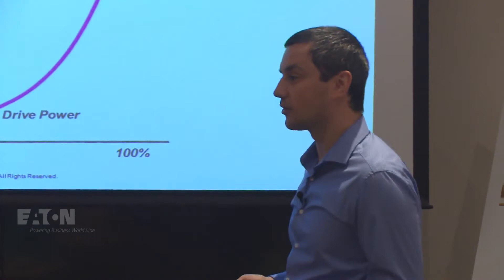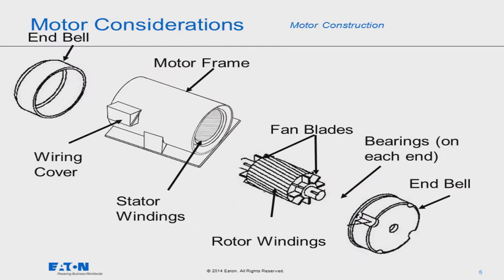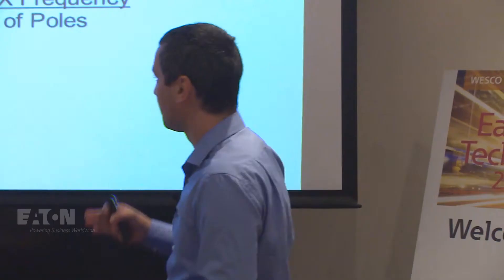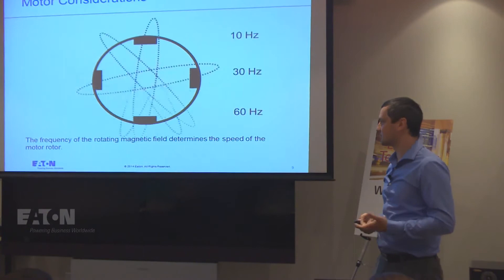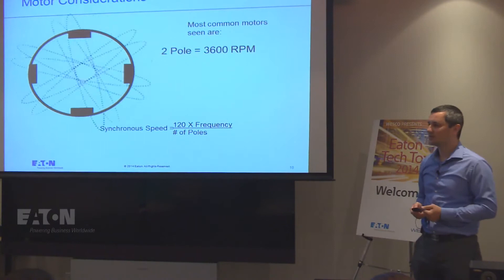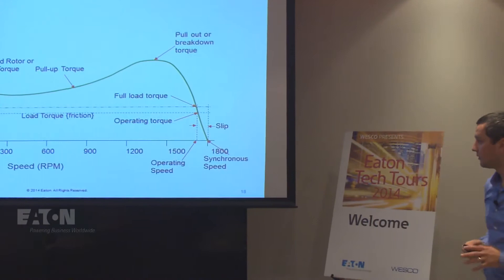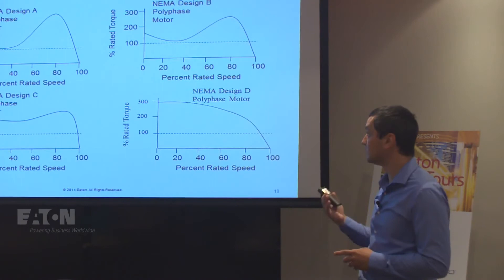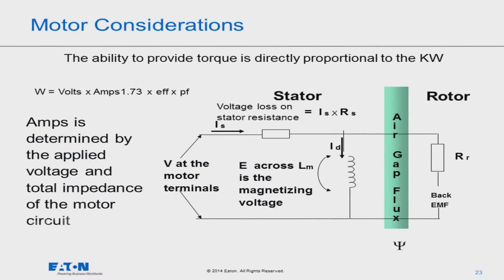Eaton - Adjustable Frequency Drives Basics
We can help. Give us a call.